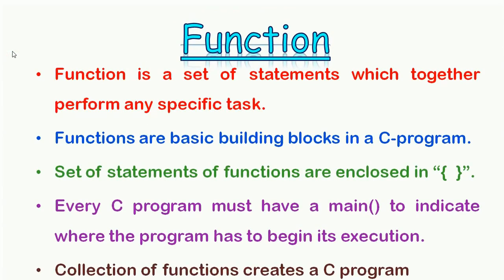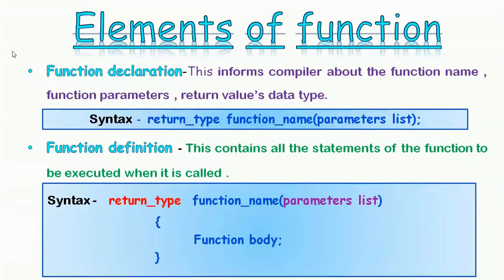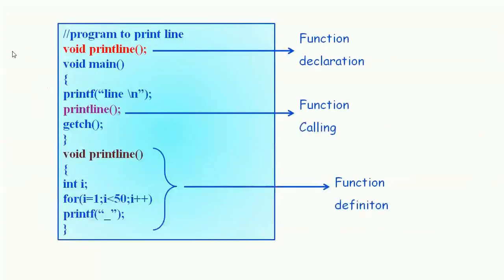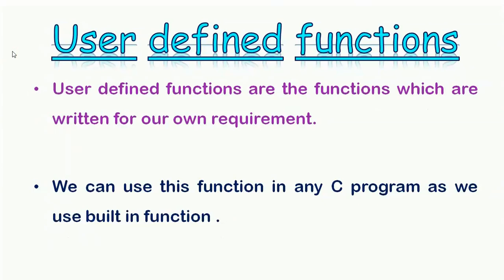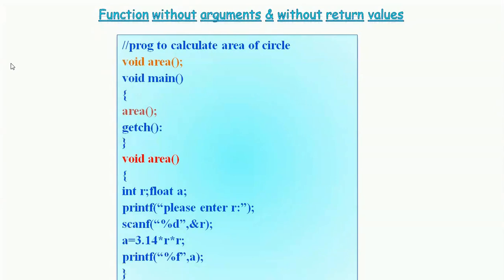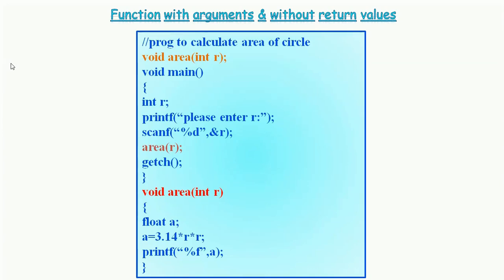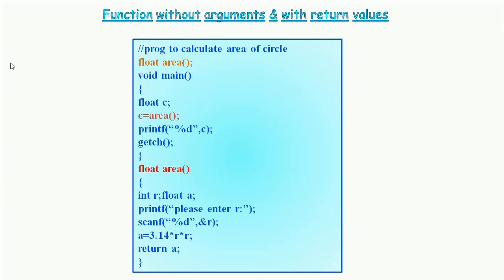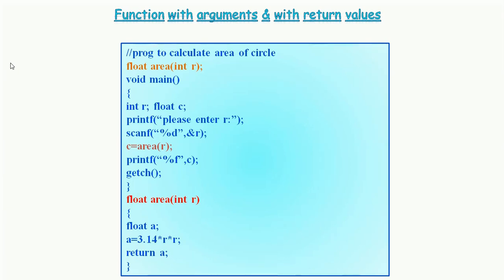Functions in C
कई बार आपके program में कुछ ऐसे statements हो सकते है जिन्हें आपको compiler से बार बार execute करवाने की आवश्यकता होती है।इस situation से बचने के लिए C आपको एक mechanism provide करती है जिसे function कहते है। जिन भी statements को आप program में कई जगह बार बार execute करवाना चाहते है उन्हें एक block में लिखते है और इस block को एक unique नाम देते है।